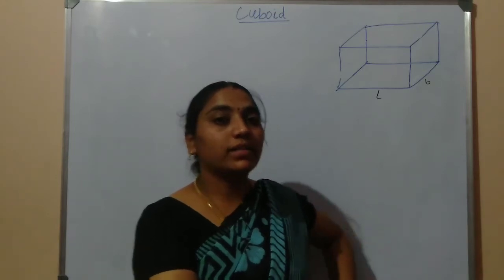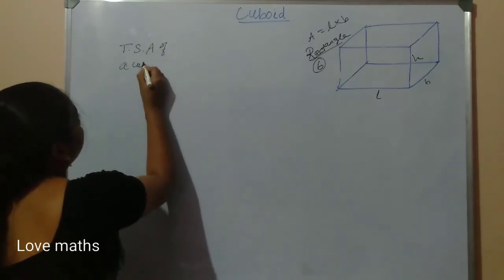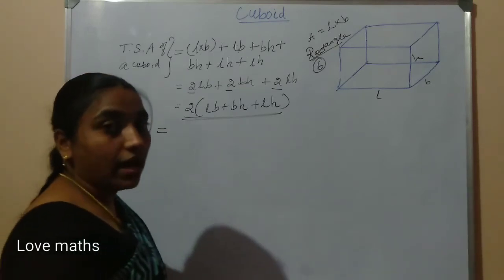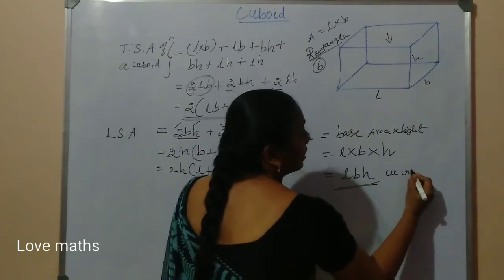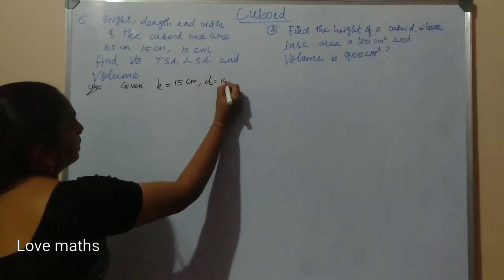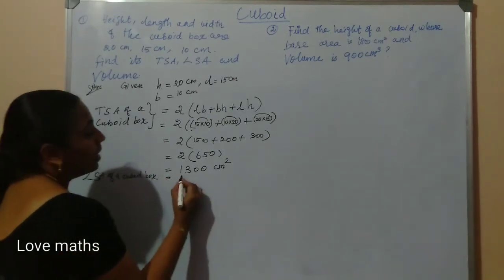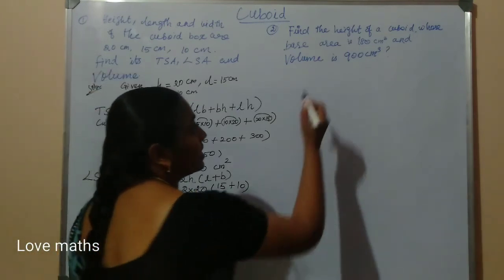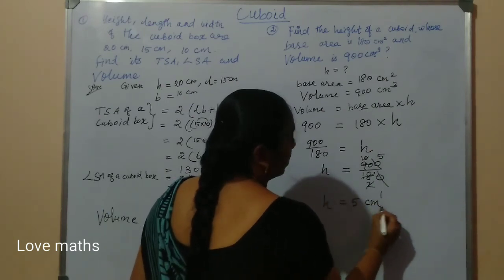CUBOID AREA AND VOLUME/ solving sums using formula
Explain what is total and lateral surface area. and curved too then volume definition.
using this how to solve the sums
 # cuboid
# LSA, TSA AND VOLUME of cuboid
# formula derivation
# solving sums # using formula
# rectangle # 6 sides
# NCERT
# CBSE
# KARNATAKA STATEBOARD
Love Maths